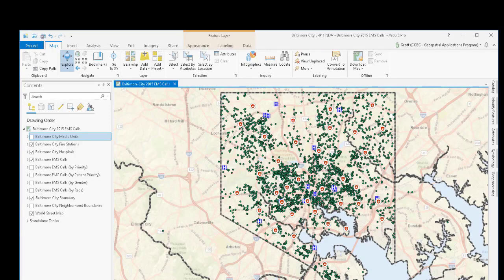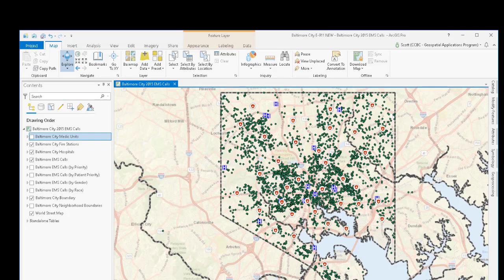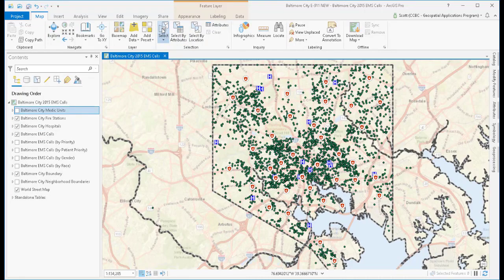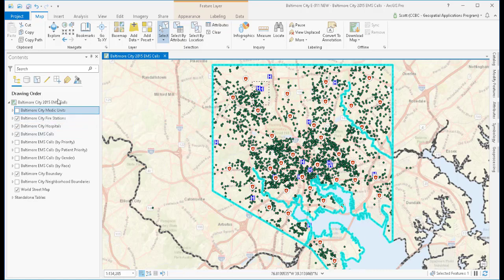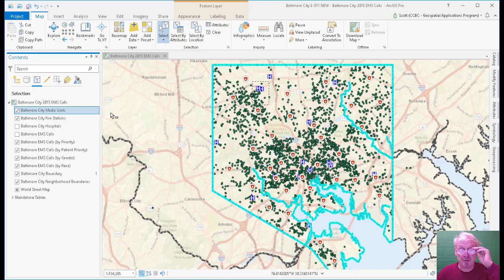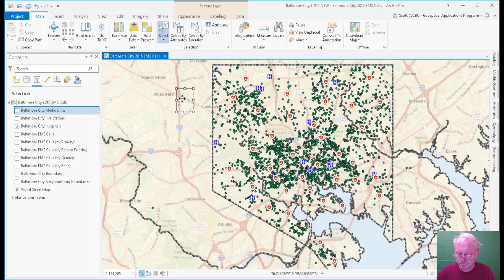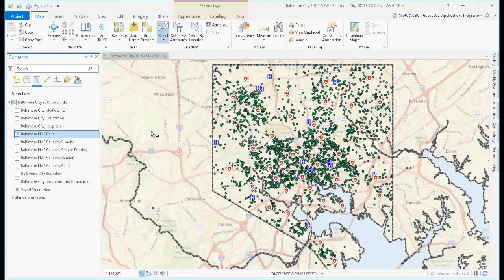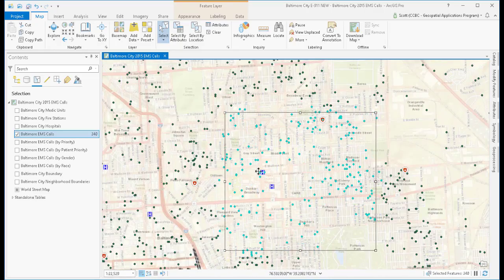Interactive Selections in ArcGIS Pro